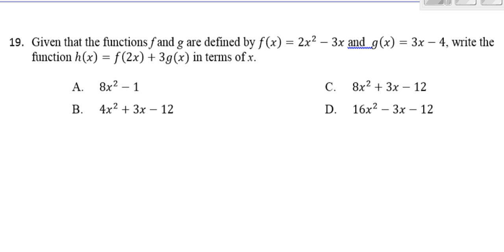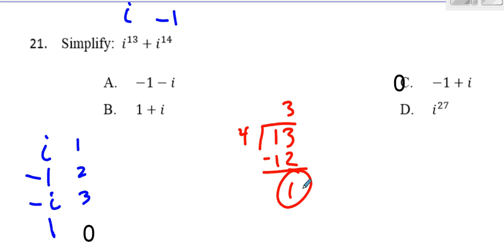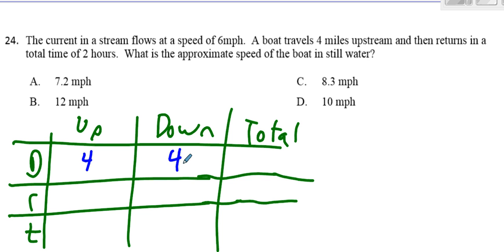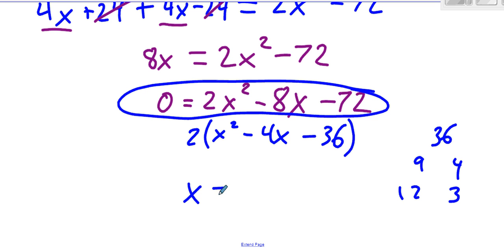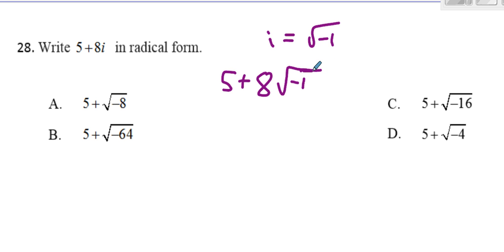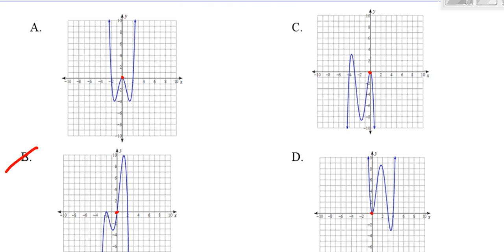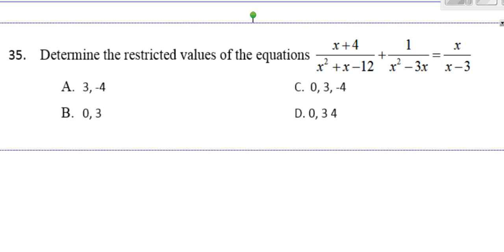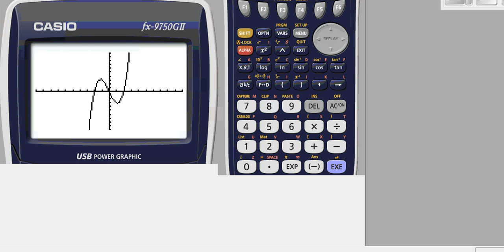Algebra 2 - Midterm Review part 2